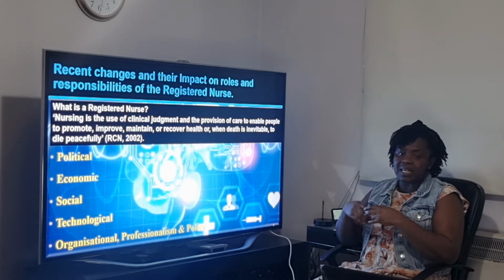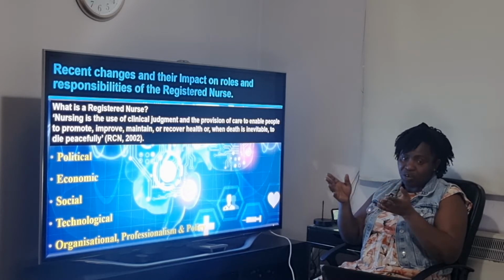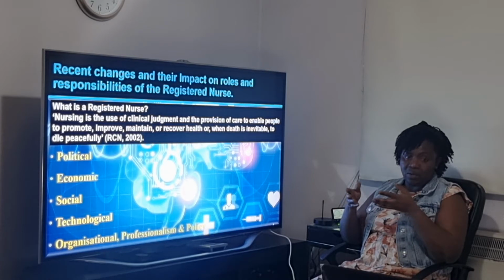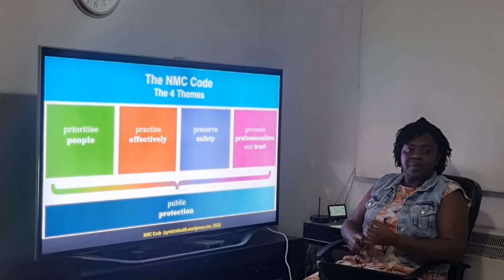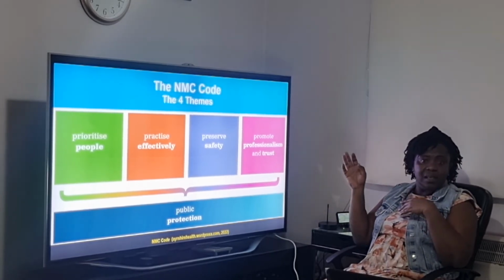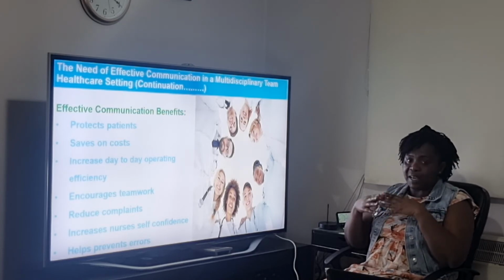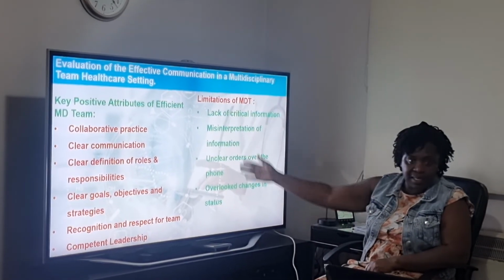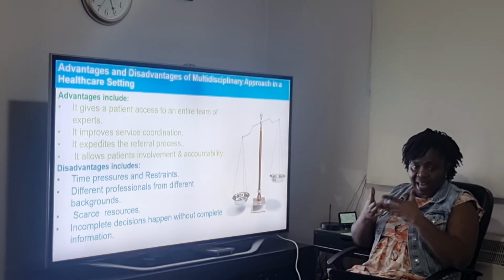The Roles and Responsibilities of the Registered Nurse.